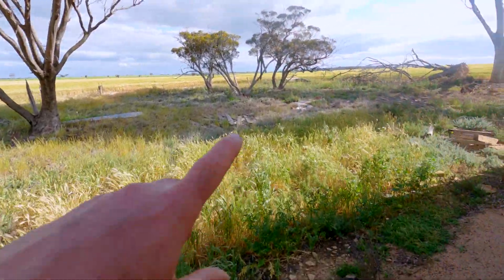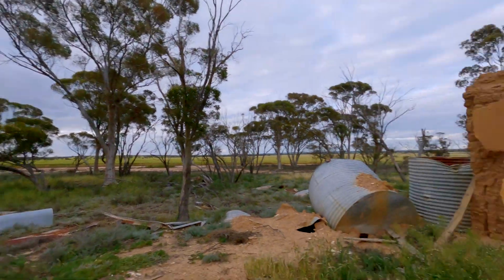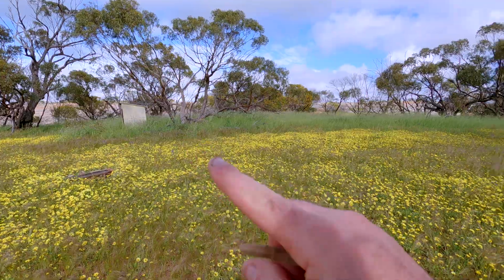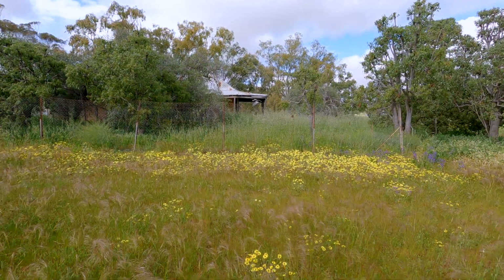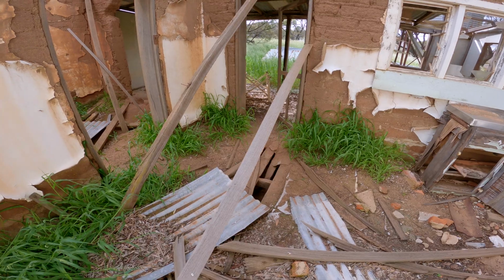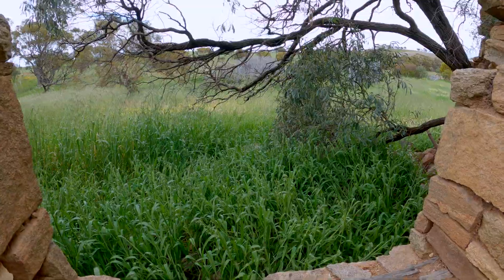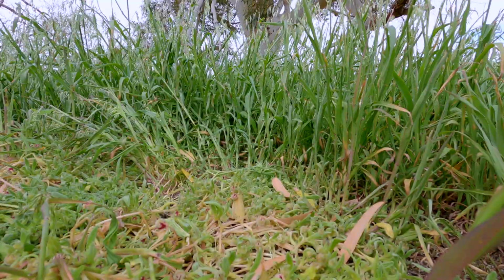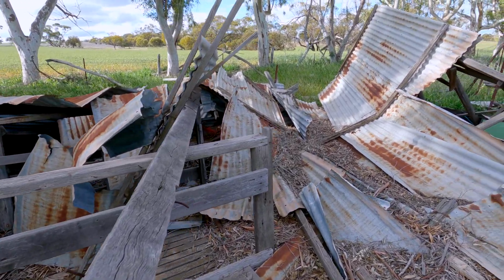Hidden & Abandoned Wheatbelt History - Western Australia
**These locations are not available on request of the property owner.**

I got permission to explore a few farms and metal detect the old ruins. Some of these old abandoned ruins were the first buildings in the area. There is a lot of history out there, and it great to be able to document it before it totally crumbles away.

If you are going to explore old ruins like this, please make sure you get permission. Its illegal to just walk onto a property and start exploring or detecting without permission.